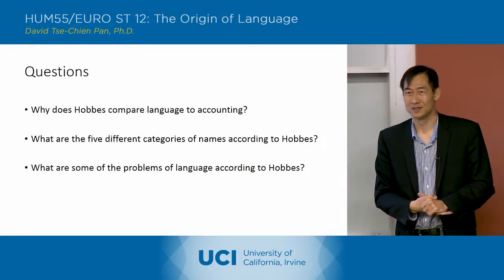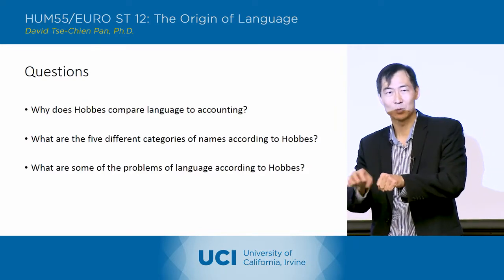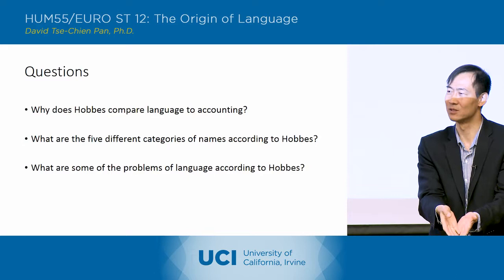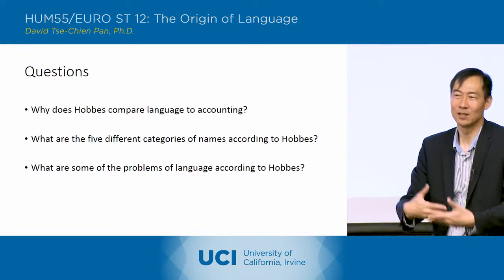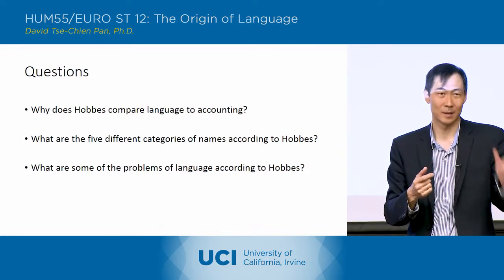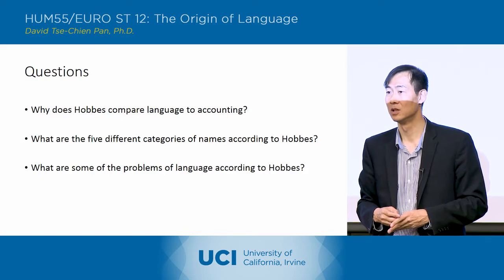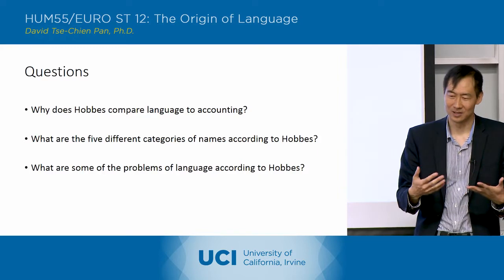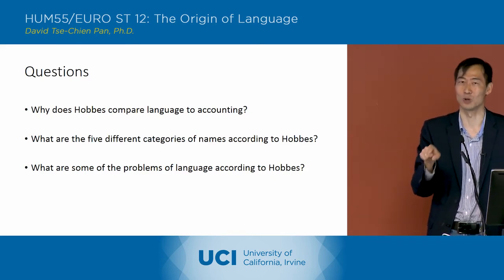The Origin of Language - 4-2 - Thomas Hobbes 2 - Discussion